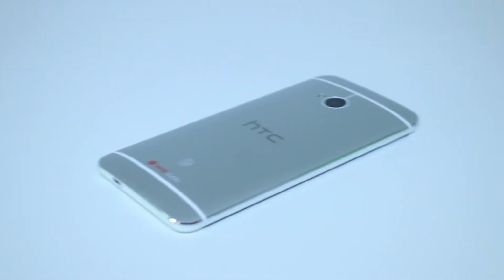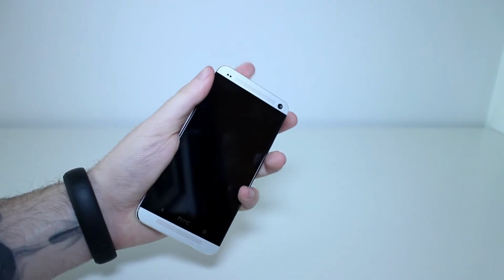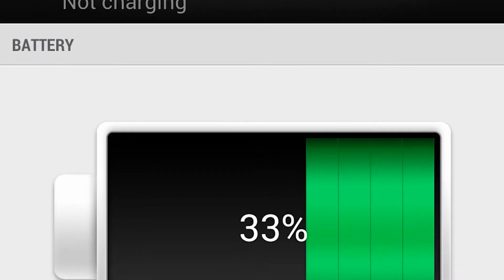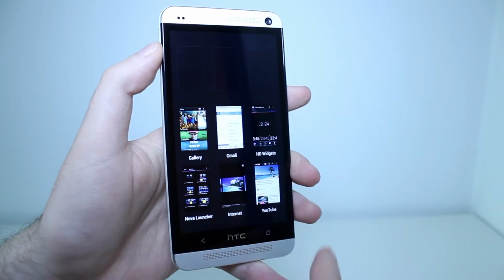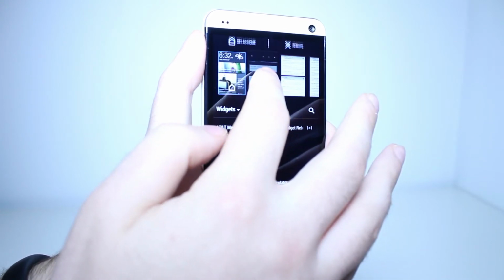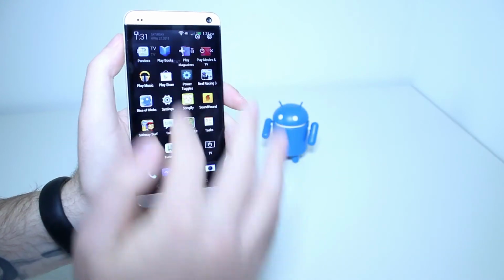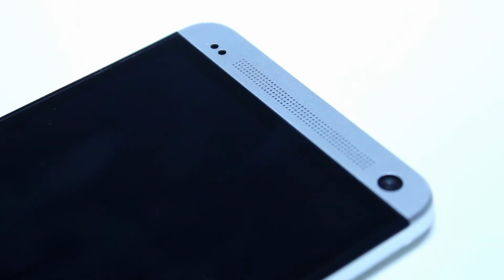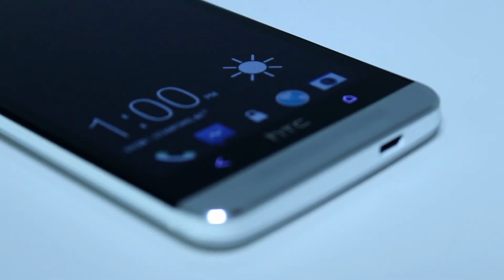HTC One Review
So I've had the HTC One for almost a week and I'm still loving it.  This is my full review on the device.
What do you guys think of the phone?

Sorry that the lighting isn't consistent. I filmed it over a couple days at different times.